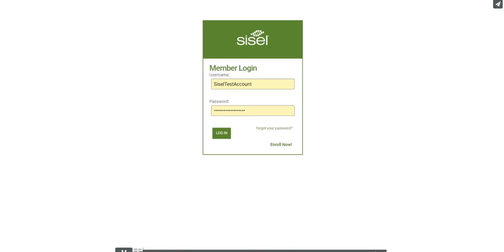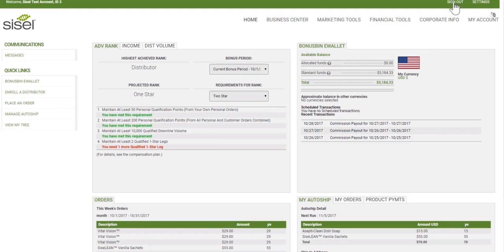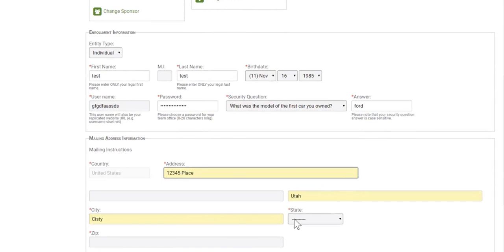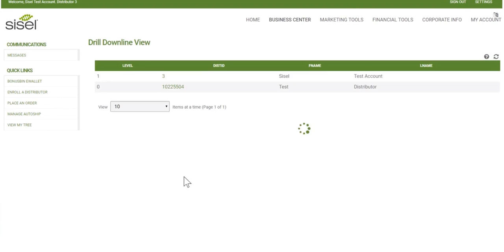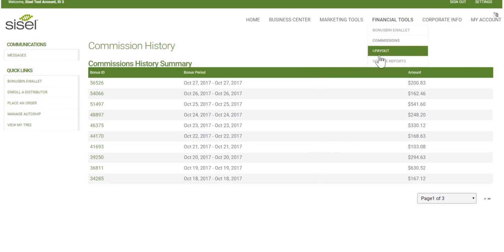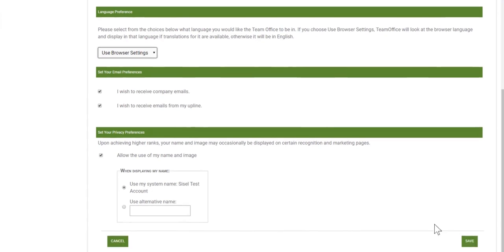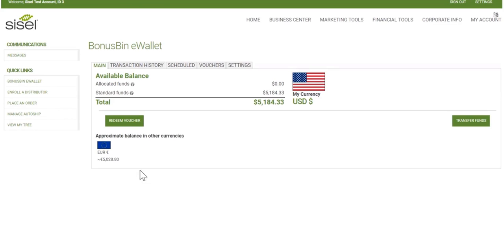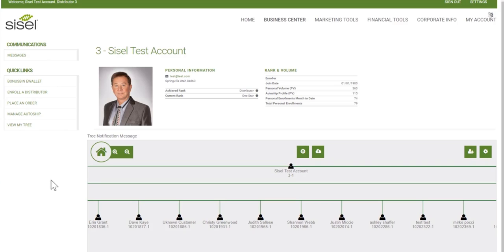Sisel Backoffice Review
See how to navigate through your back office
State of the Art Website and Web Tools